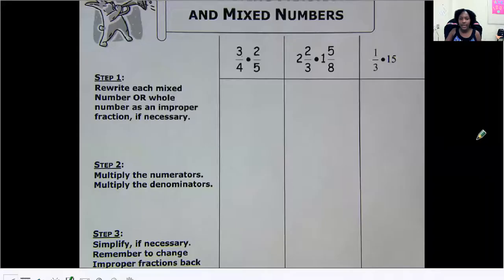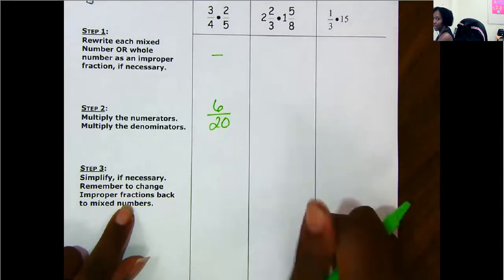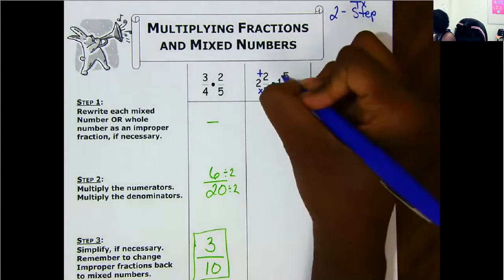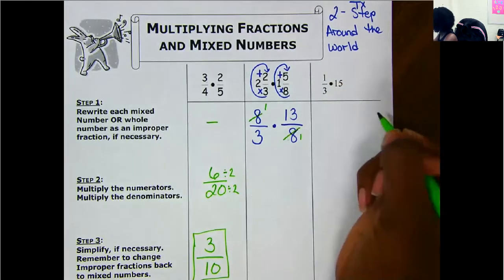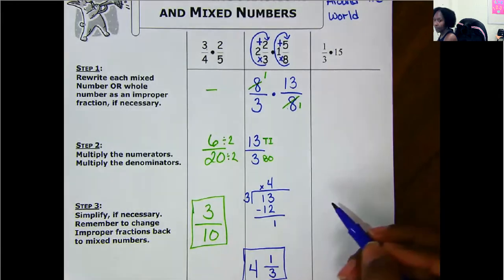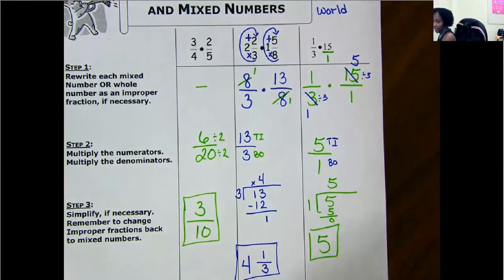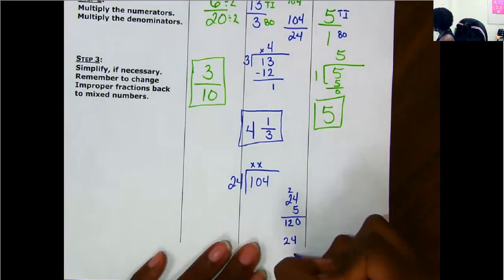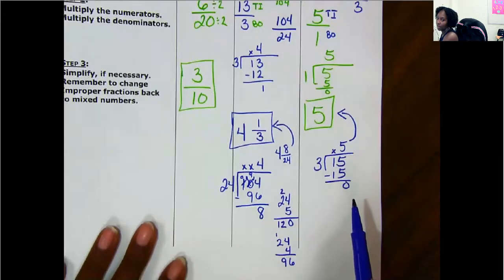Multiplying Fractions w/ Mixed Numbers Notes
How to multiply fractions with mixed numbers.